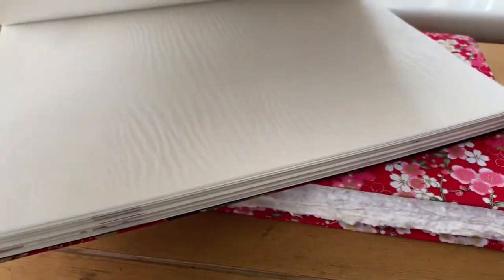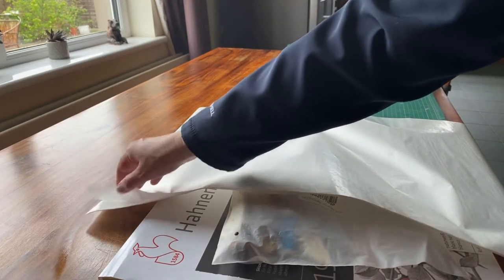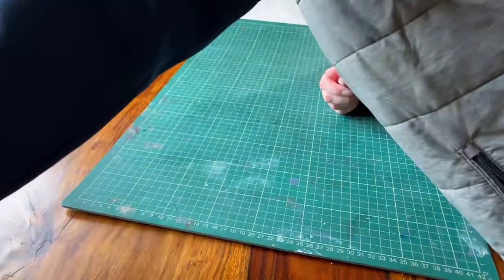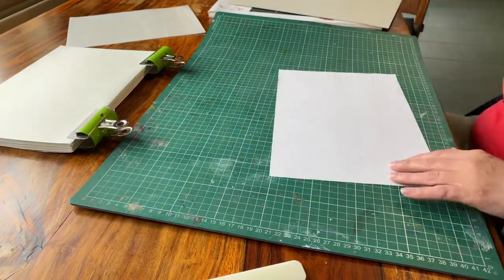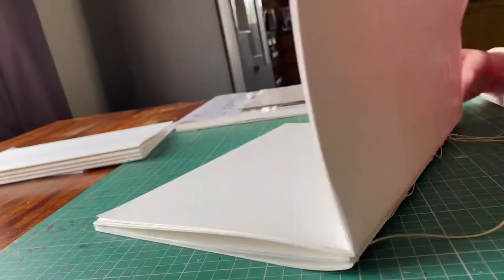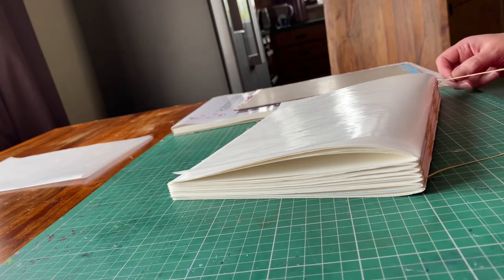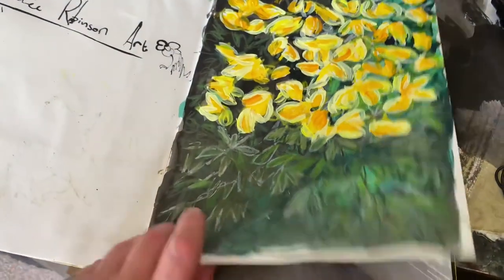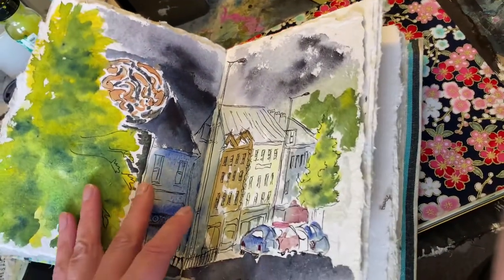Homemade Sketchbook With Extras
I’m making a sketchbook that is designed for me. A few extras that I can’t find in normal sketchbooks that hopefully works!